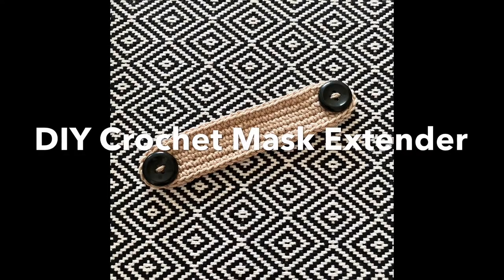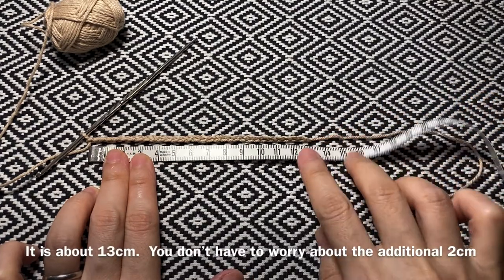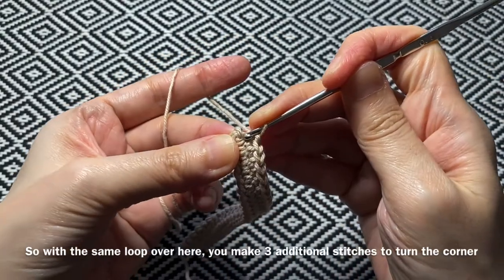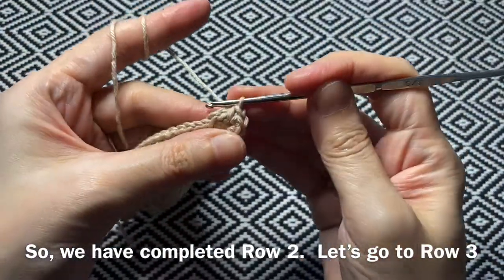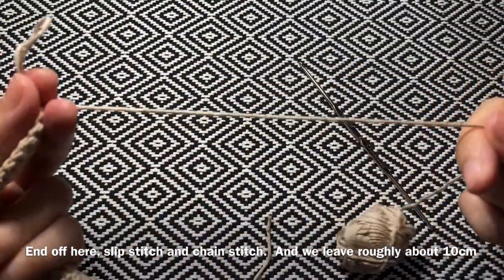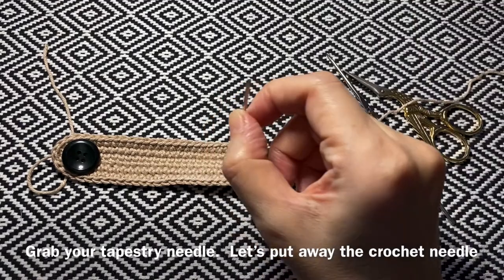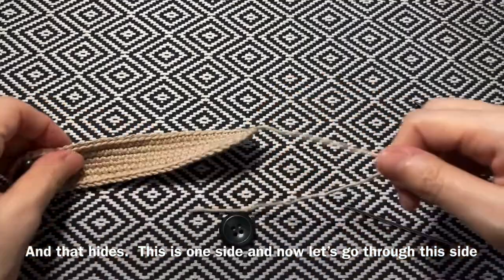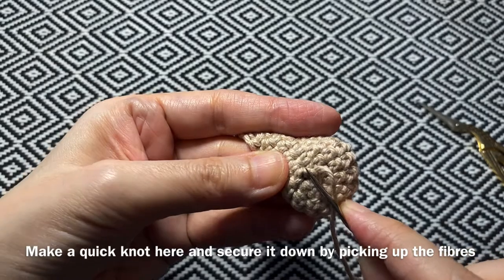How to Crochet a Mask Extender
Crochet Hook
20mm Acrylic Button
Darning Needle
Sirdar Happy Cotton Yarn